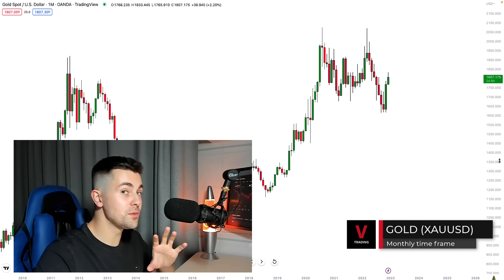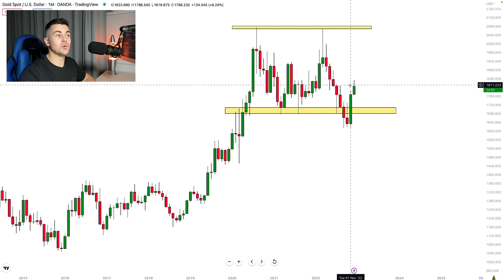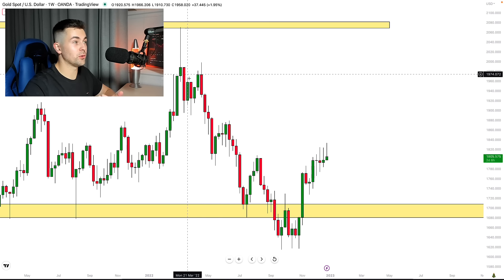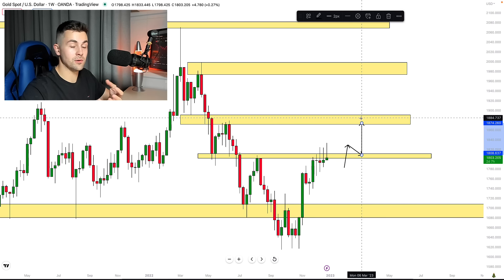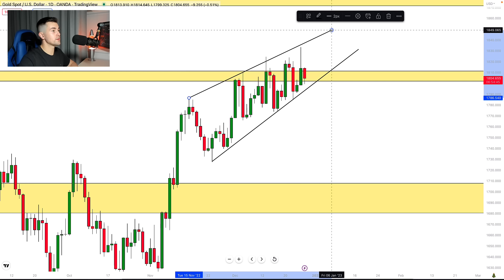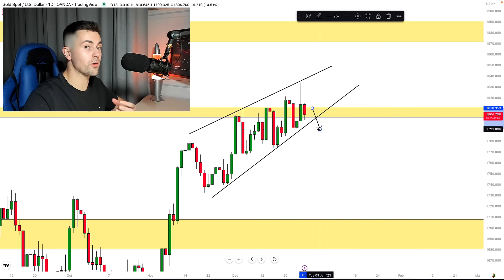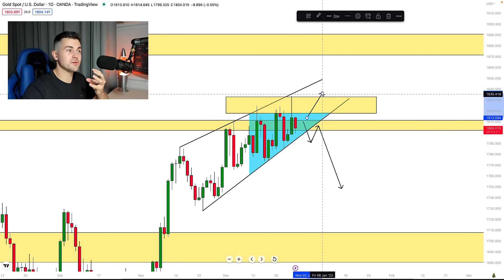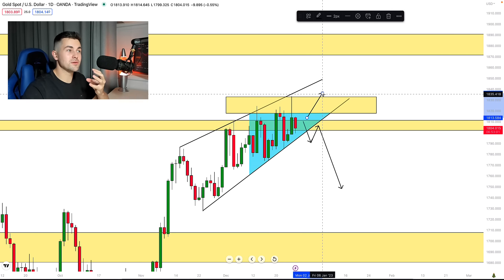GOLD IN 2023. Analysis & Forecast (pessimistic outlook for XAUUSD next year)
00:00 - Introduction
00:20 - Monthly time frame analysis
02:30 - Christmas Sale
02:50 - Weekly time frame analysis
05:06 - Daily time frame analysis
07:50 - Summary
09:31 - Ending

BIO

I have a 9-year trading experience and privately educate for more than three years.